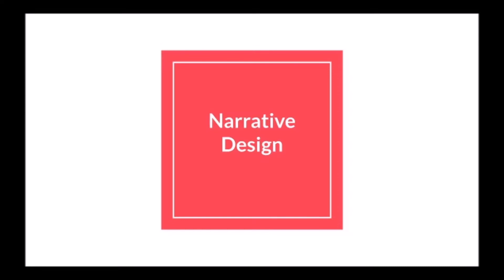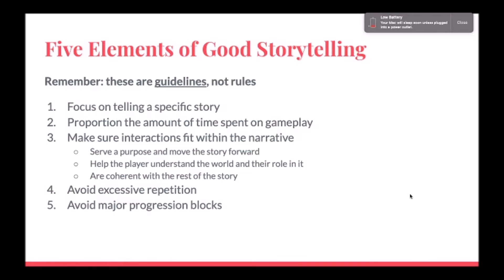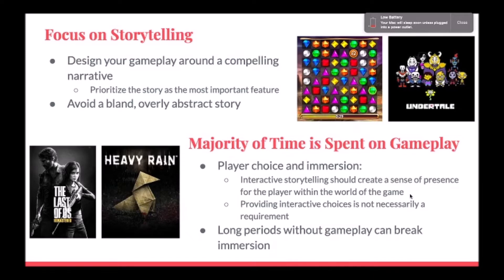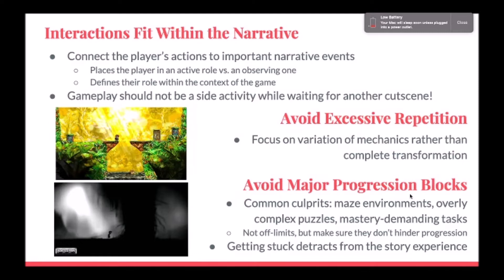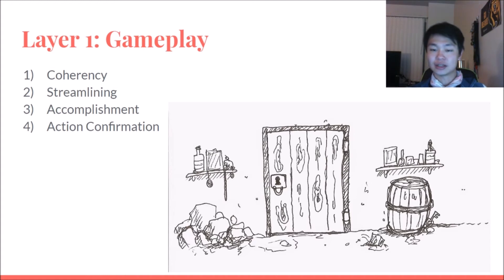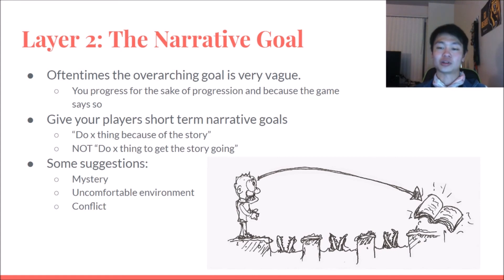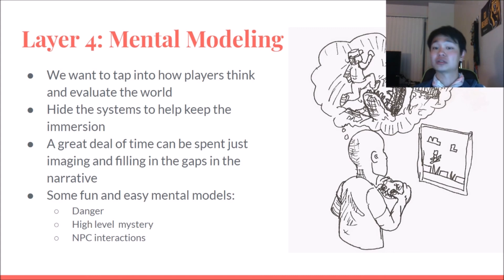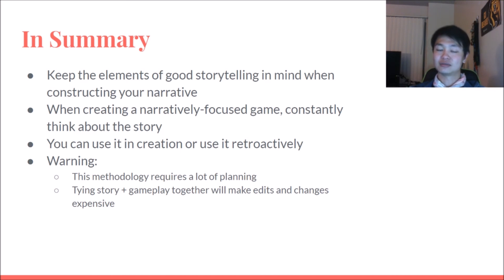Spring 2020 Narrative Design Lecture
Hey everyone! This is the lecture recorded by Lauren and Weylan on narrative design for Berkeley's Spring 2020 Game Design and Development Decal.